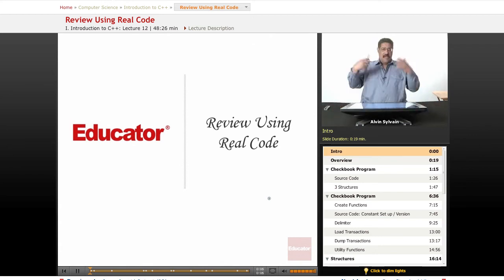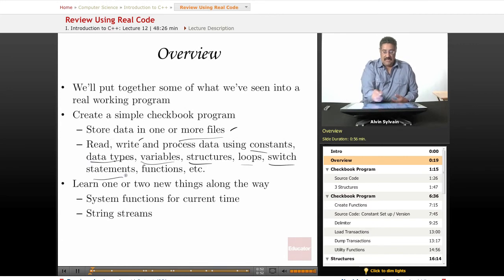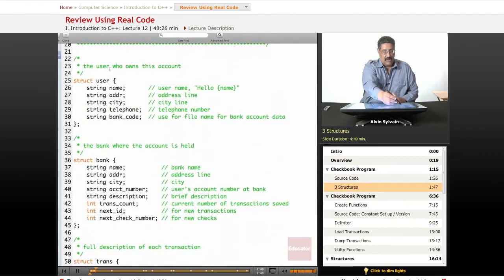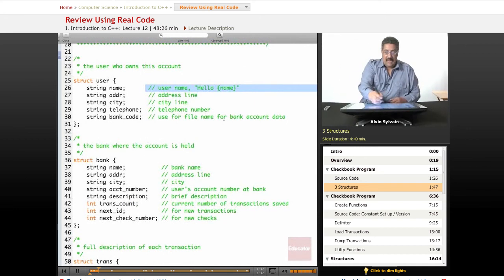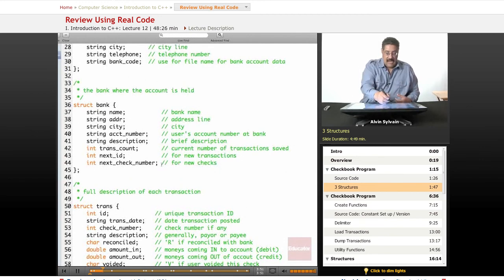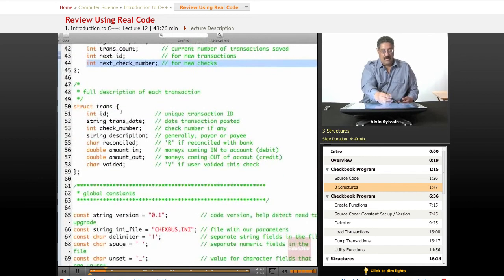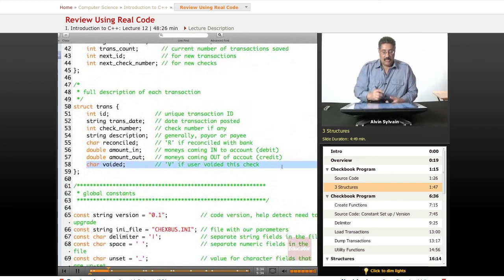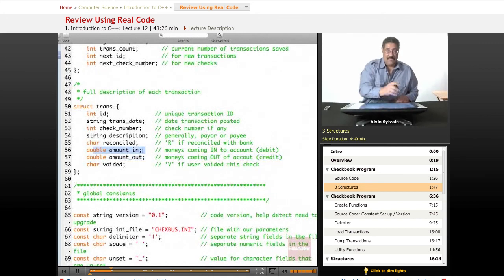C++ Review Using Real Code